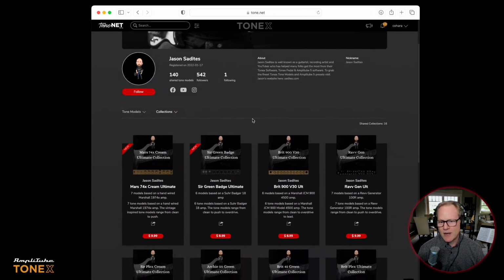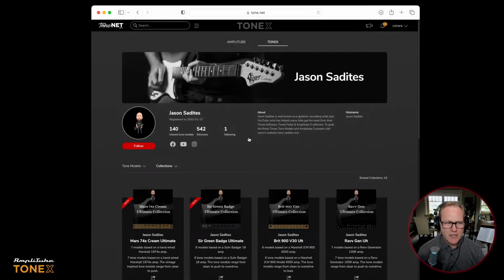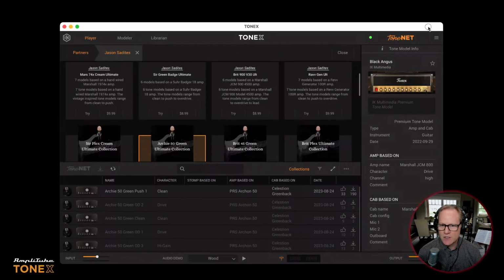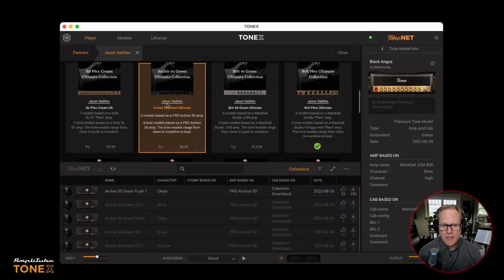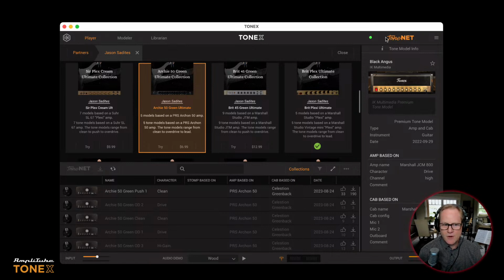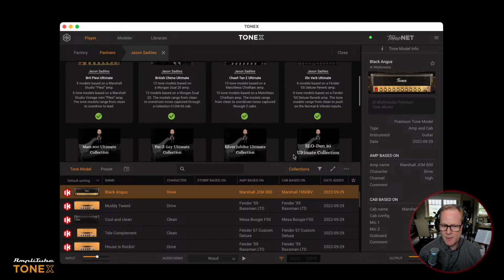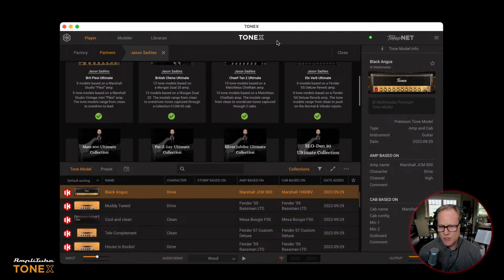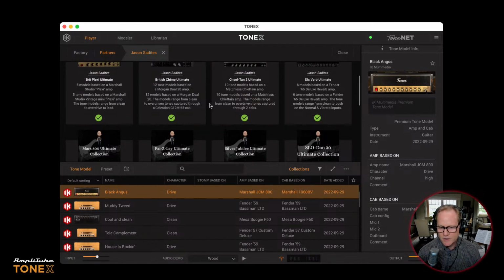TONEX Tone Partners - Live Q&A with Jason Sadites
Join us on Wednesday, November 15th 2023 for an exclusive live stream featuring TONEX Tone Partner Jason Sadites. We'll dive deep into all things TONEX, sharing invaluable tips and tricks to maximize TONEX Pedal, as well as techniques for capturing your rig and much more. Get ready to hang out and bring your questions!

About Jason Sadites:
Jason Sadites is a well known as a guitarist, recording artist and YouTuber who has helped many folks get the most from their music gear. As a recording artist, Jason has worked with some of the finest musicians in the world, including Tony Levin, Marco Minnemann, Kenny Aronoff, Brett Garsed, Gregg and Matt Bissonette, Alex Machacek, and Chad Wackerman over his 7 solo albums.